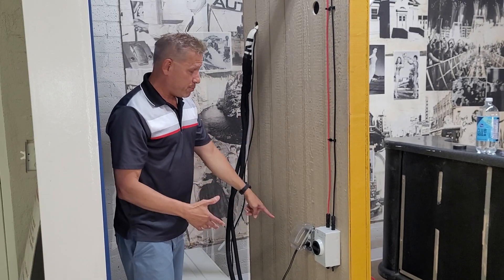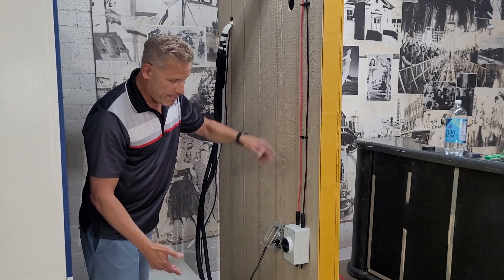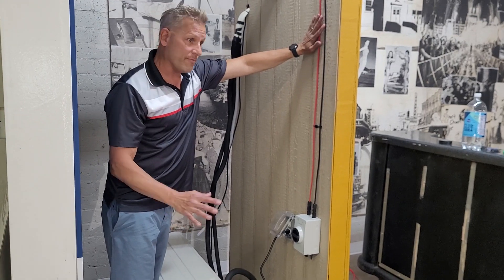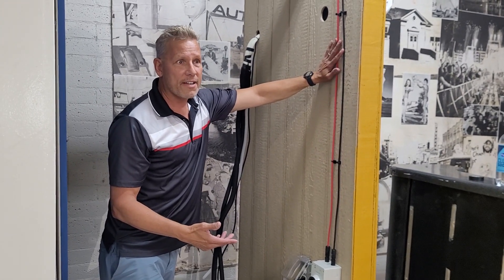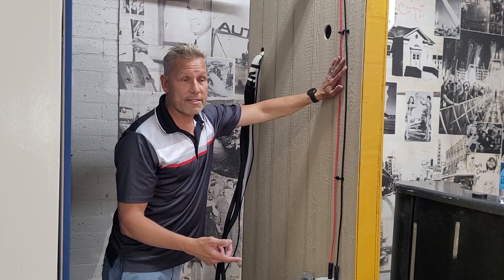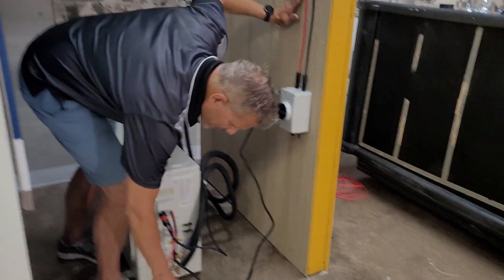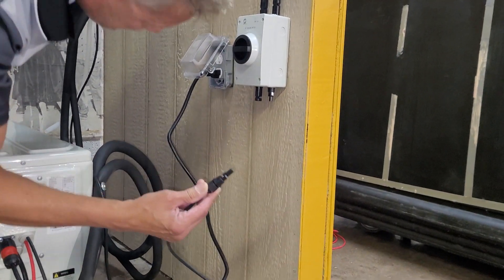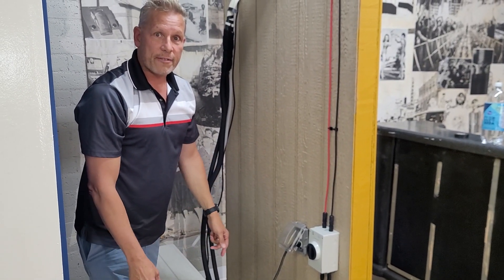Quick 'n' Easy install #7: connecting the your solar array to your unit using the isolator/whips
The solar array is connected to the Airspool Quick 'n' Easy by simply plugging solar whip connectors (which are both provided and pre-installed with the system) from the outside unit to the bottom of the DC isolator, and the panels from from the roof to the solar wires (provided), and then the other end of the solar wires to the top of the DC isolator. There's no chance for error, because the panels and connection points are all in series, so they will inherently go male/female and female/male based on their location. Airspool Quick 'n' Easy is a true DIY solar-powered mini split.